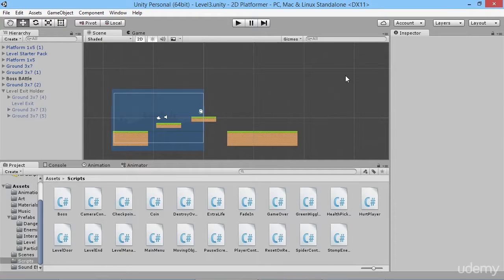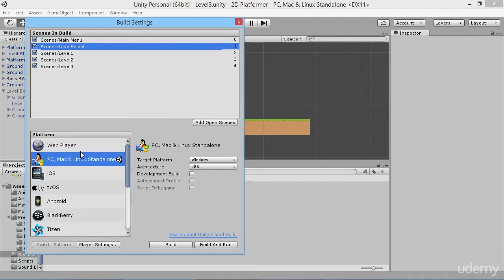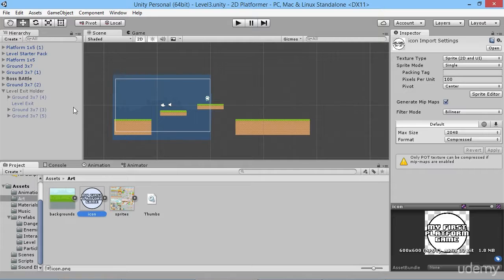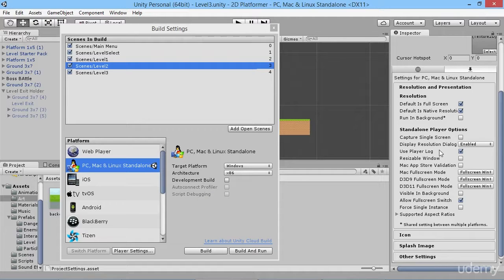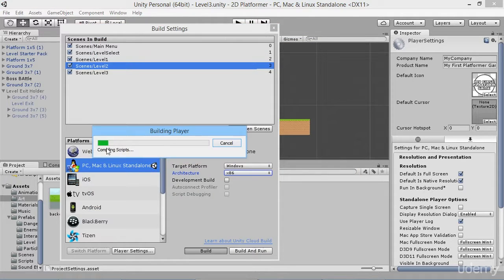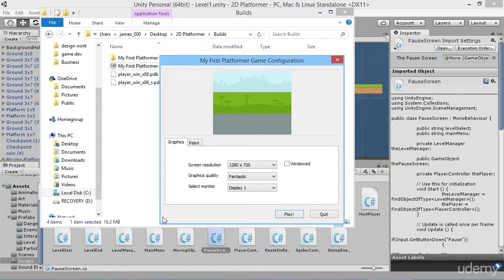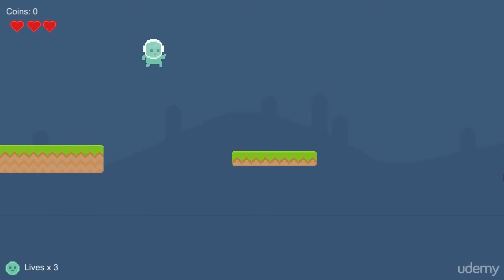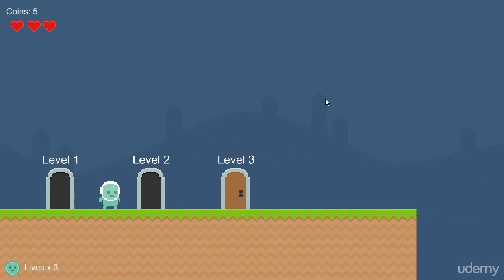001 Building Standalone Game